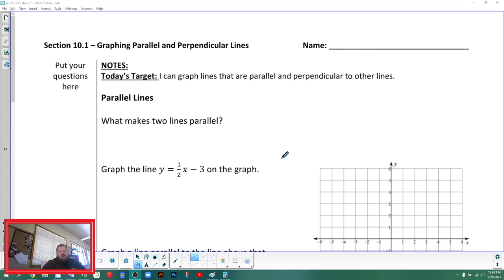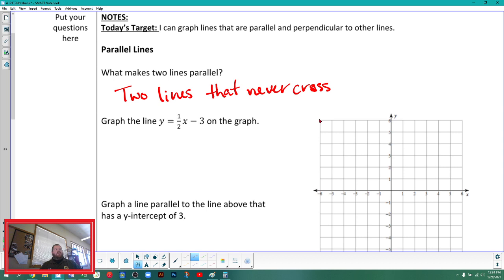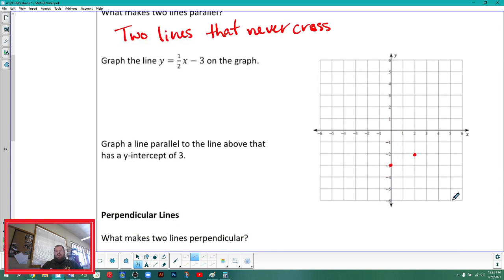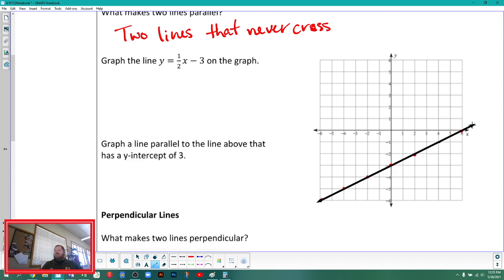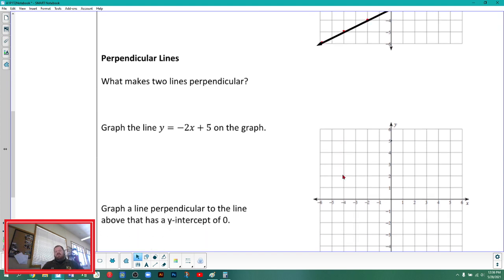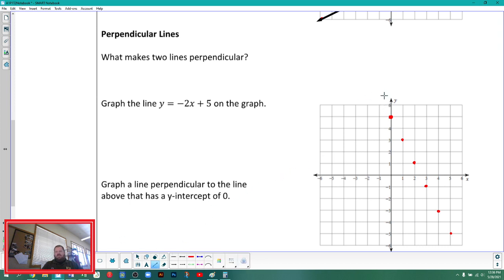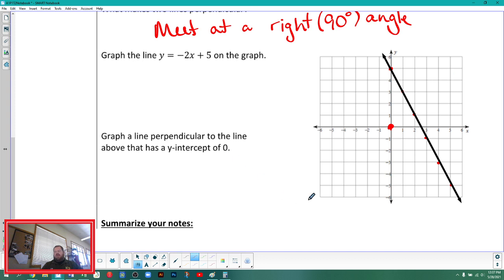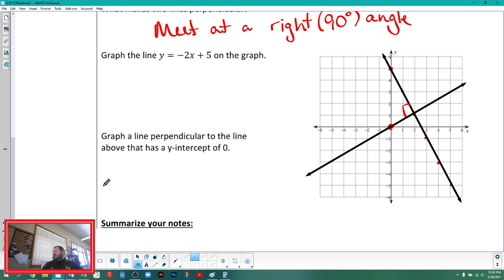Section 10.3 - Writing Equations of Perpendicular Lines - Algebra 1 Part 1